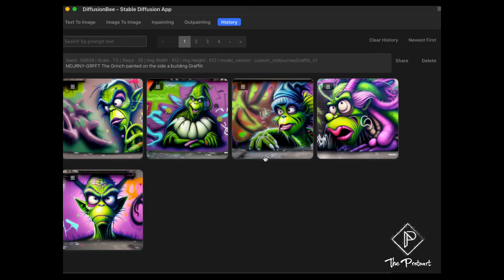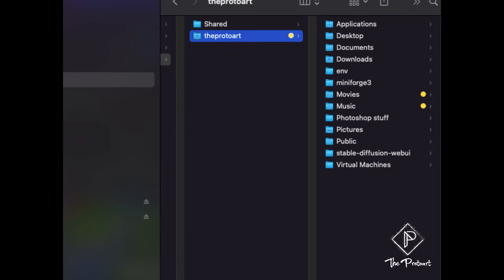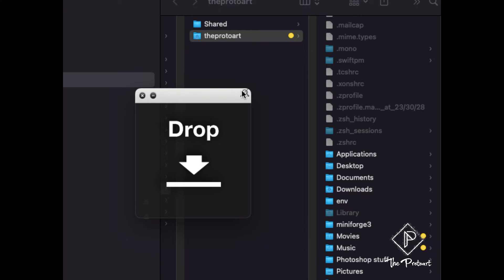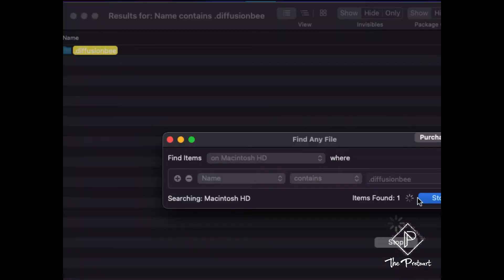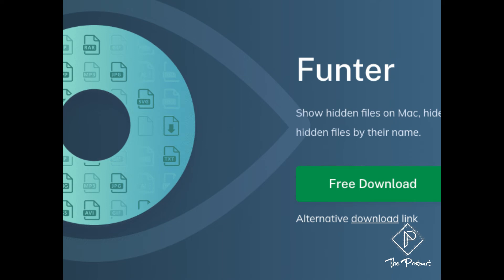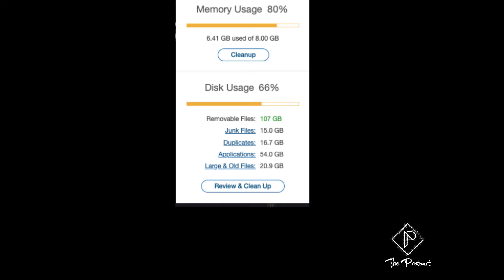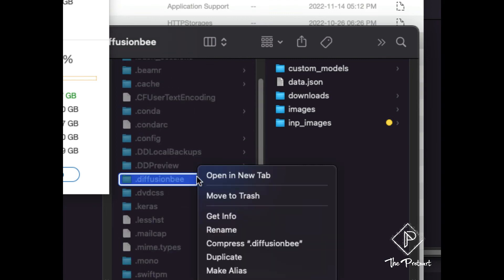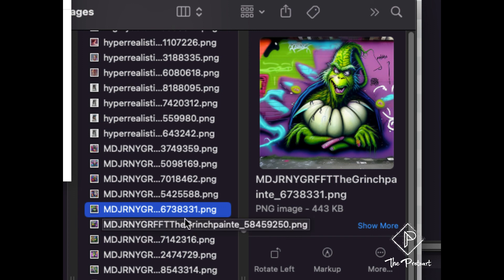A Look At DiffusionBee Hidden Photos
in this video i will show you hopw you can find the photos genorated ion diffusion bee that are stored locally on your computer

free search tools